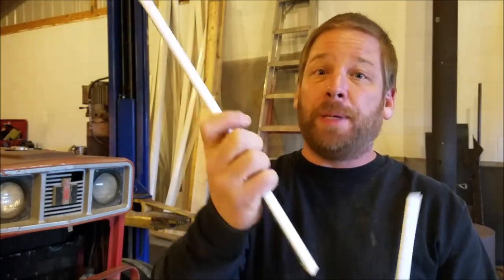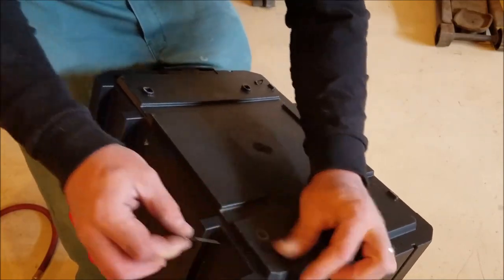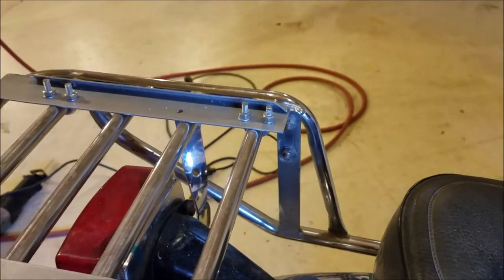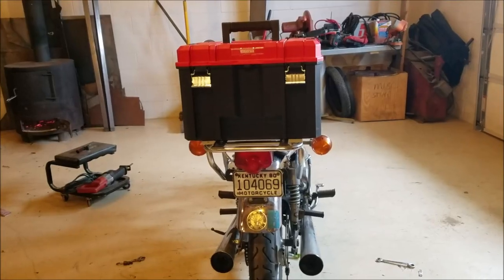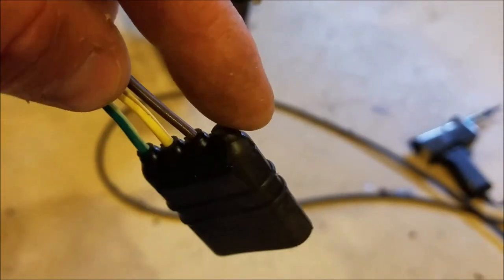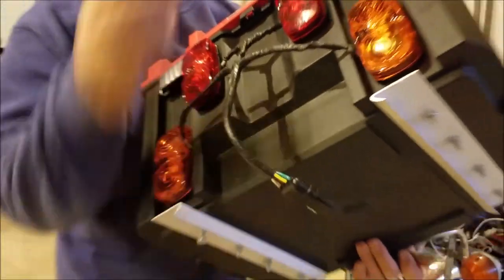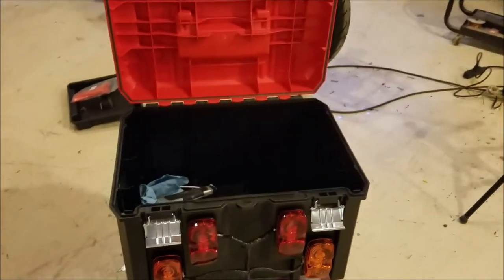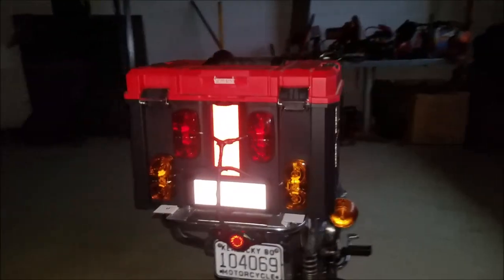LOCKABLE Removable LUGGAGE Box DIY for any MOTORCYCLE Dirt Cheap!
I wanted to share with everyone an easy way to make a durable, removable, lockable luggage box for any motorcycle DIRT CHEAP!
Things used on this project are easily obtainable at any hardware store.